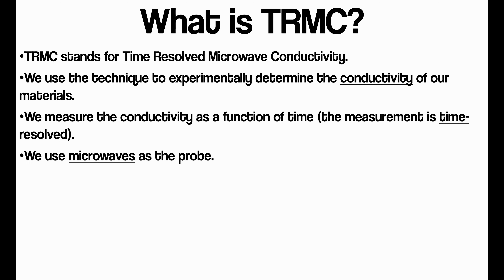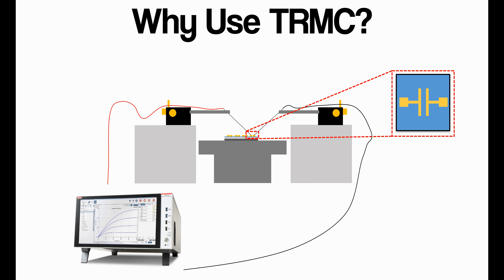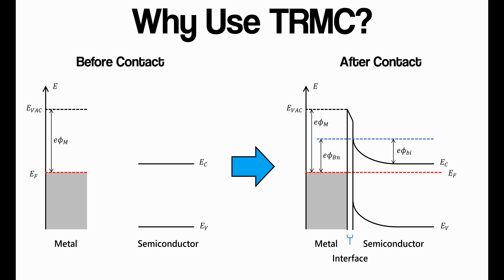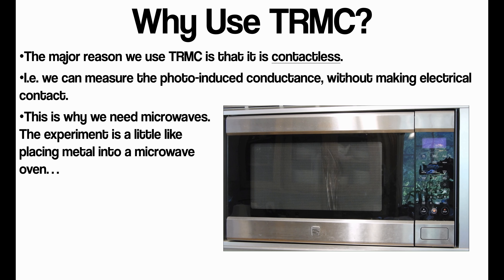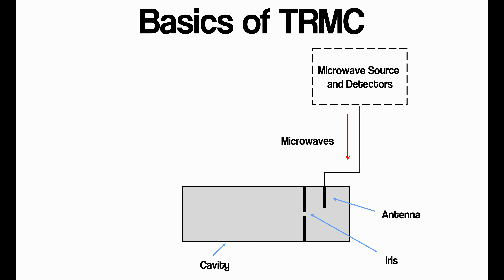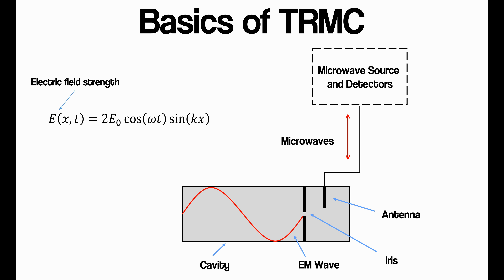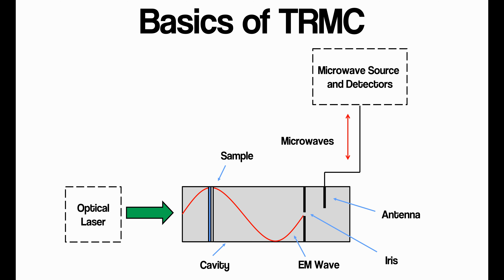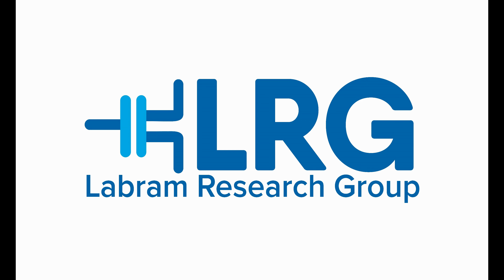Introduction to Time Resolved Microwave Conductivity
A brief introduction to the experimental technique: Time Resolved Microwave Conductivity (TRMC).